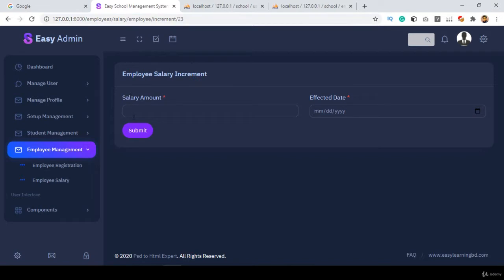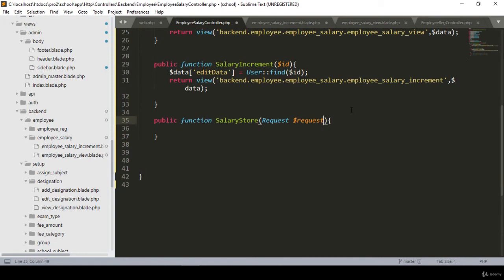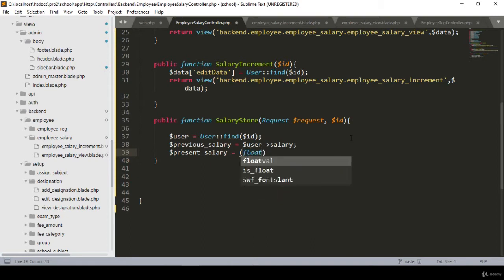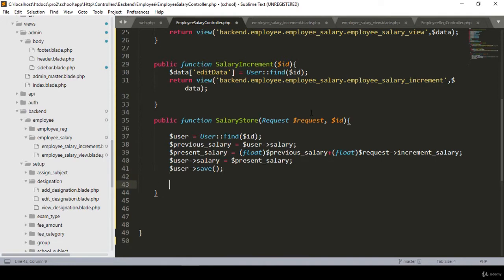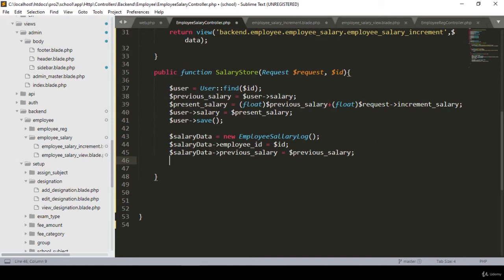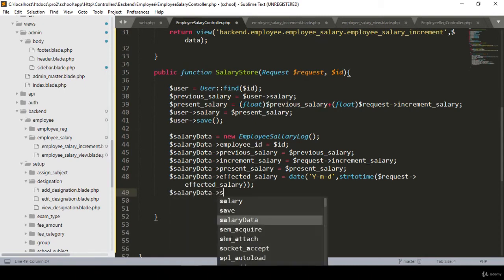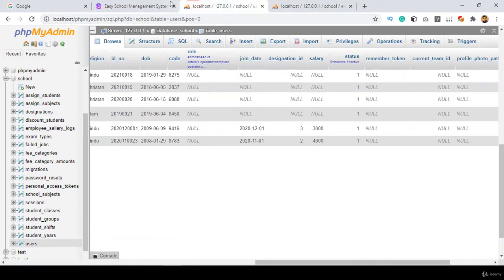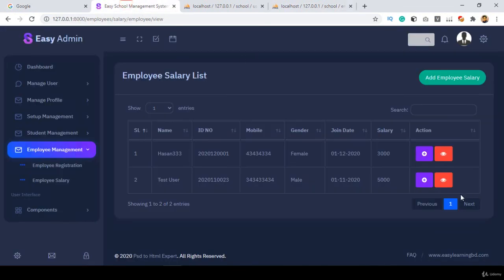3 Employee Salary Increment and Details Part 3